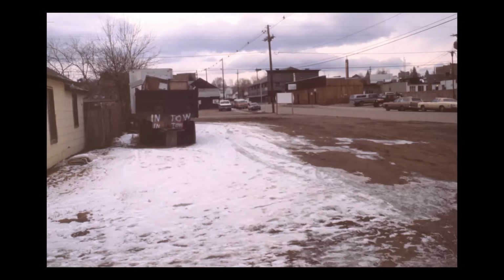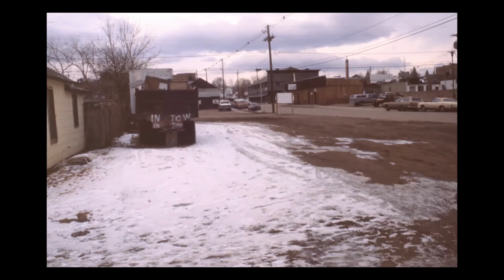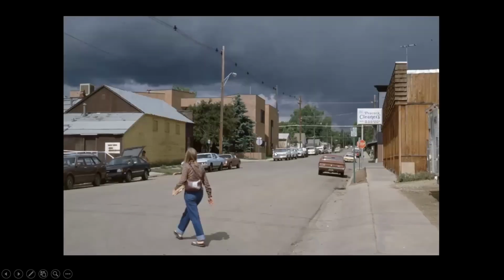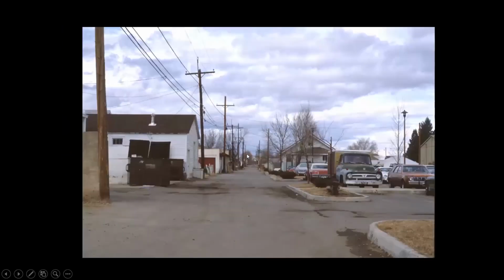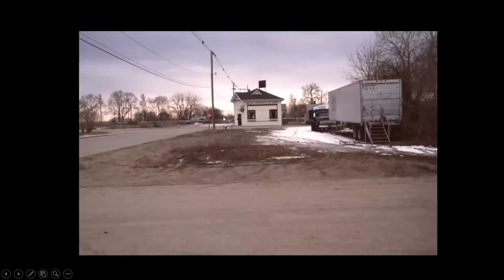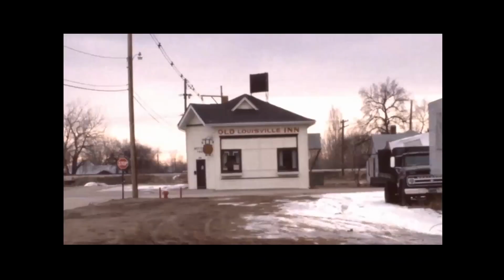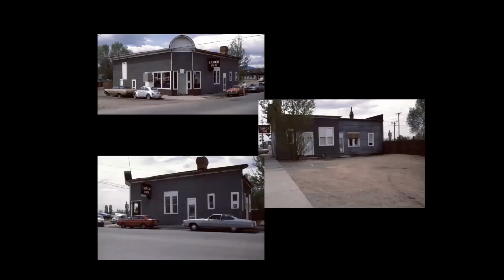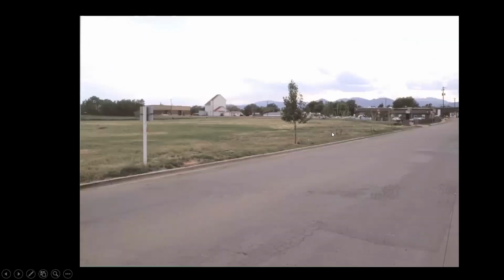Louisville in the 1970s and 1980s: Part 2 - Front St. and Pine St.